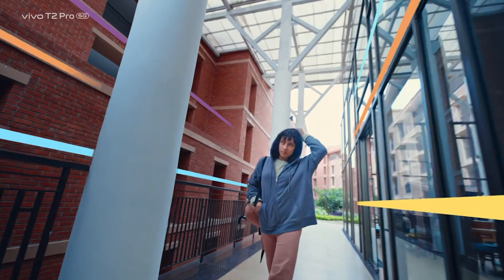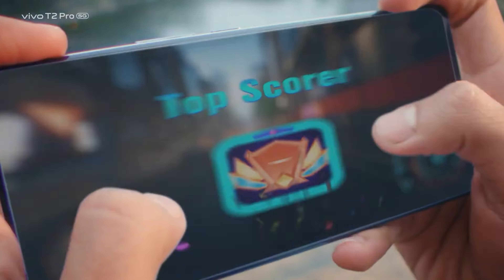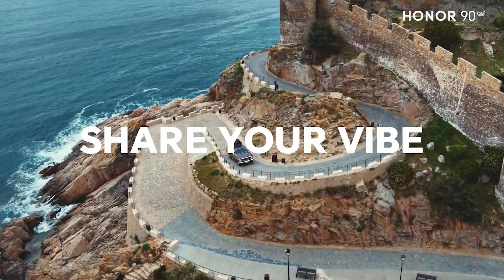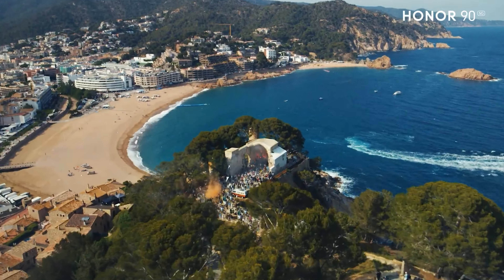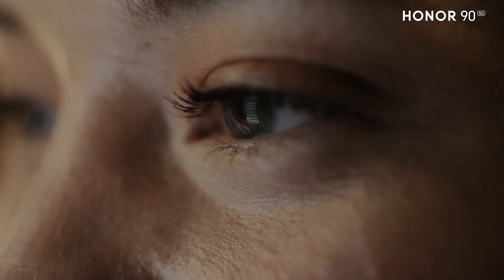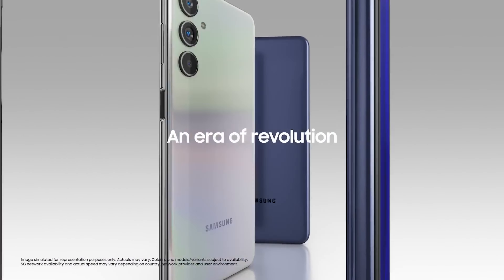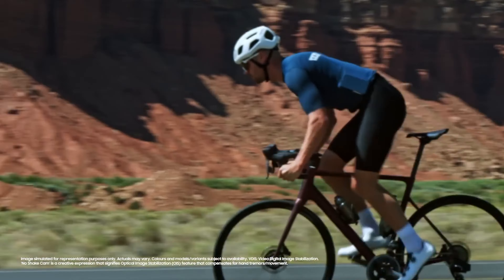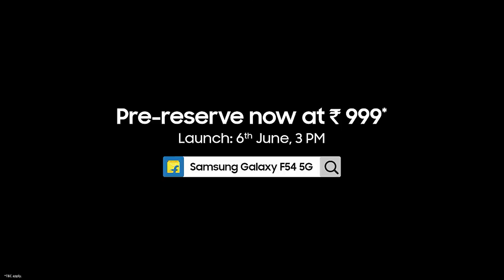🔥New Best Camera Phone Under Rs.25,000 in 2024 (தமிழ்)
Looking for the best camera phone under Rs.25,000 in 2024? Look no further! In this video, we have carefully curated a list of the top phones in this price range that offer exceptional camera capabilities. Whether you're a photography enthusiast or simply someone who loves capturing memorable moments, these phones will surely impress you. From stunning low-light photography to jaw-dropping portrait mode shots, these devices have it all. Don't miss out on the opportunity to elevate your photography game. Watch the video now and be prepared to be amazed!